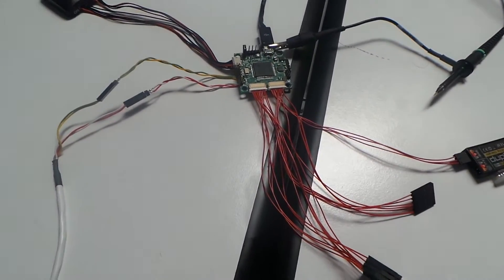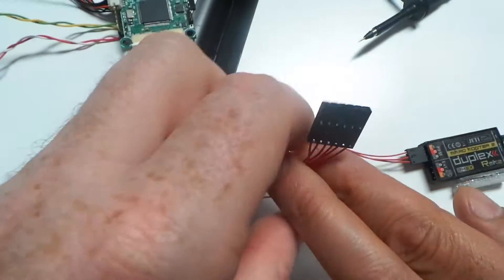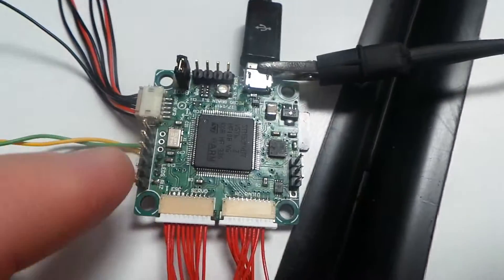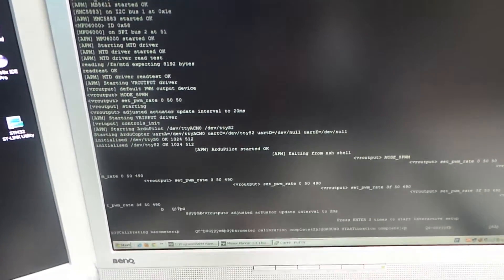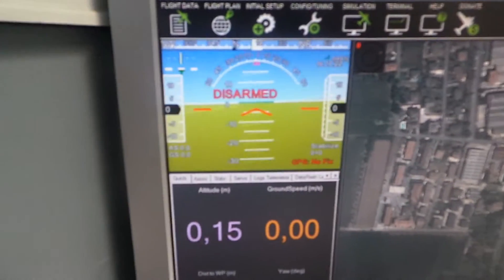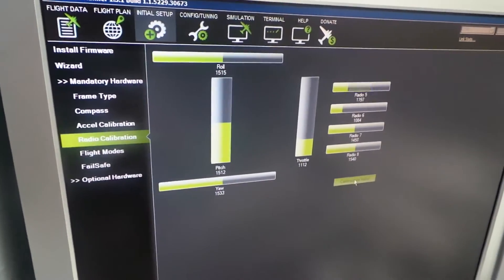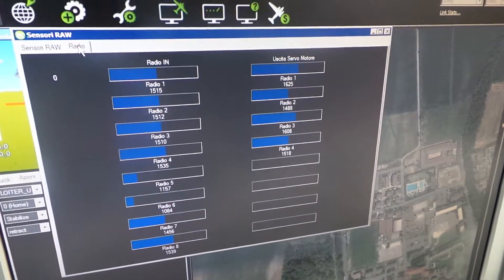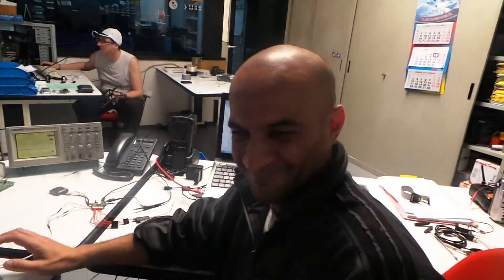Apm Copter on VR micro brain 5.1 All Check are OK !!!